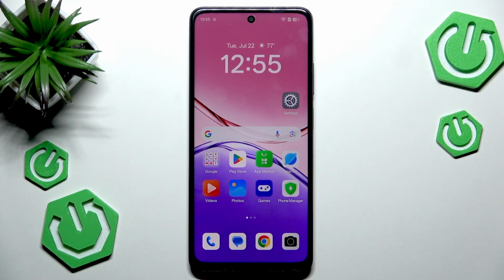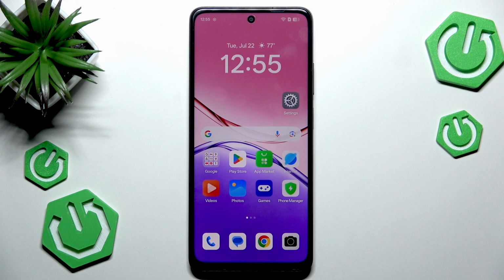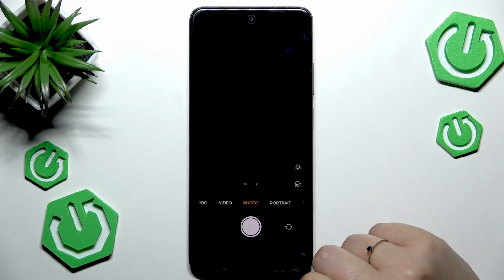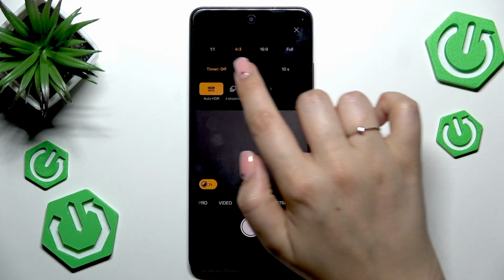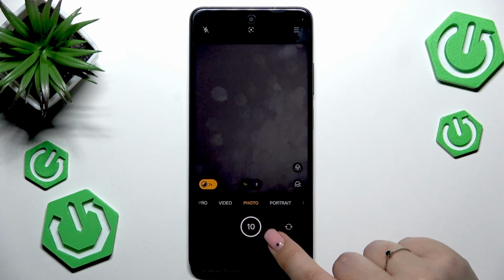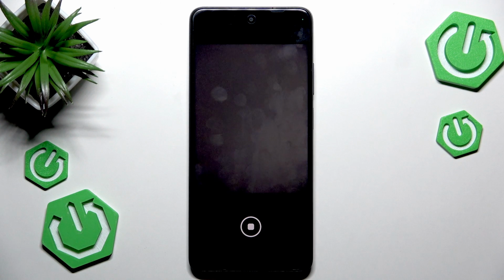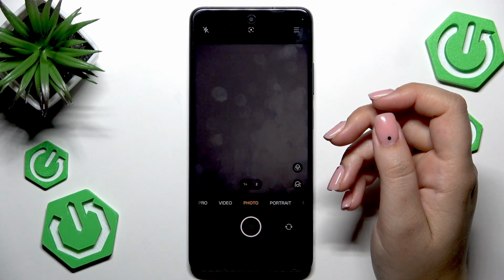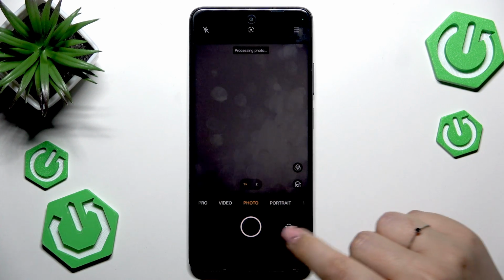OPPO A5x – How to Set Camera Timer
Learn how to set the camera timer on your OPPO A5x to take perfect photos with a delay. In this video, we show you step-by-step how to access the camera timer settings, choose between 3 or 10 seconds delay, and easily turn the timer on or off. Whether you want to take group photos, selfies, or hands-free shots, using the camera timer on the OPPO A5x makes it simple and convenient. Follow along to make the most of your OPPO A5x camera features and capture every moment just the way you want.

How to set camera timer on OPPO A5x?
How to turn off camera timer on OPPO A5x?
Where is the camera timer setting in OPPO A5x?

0:00 Introduction
0:08 Open Camera App on OPPO A5x
0:15 Access Camera Timer Settings
0:30 Choose Timer Delay (3 or 10 Seconds)
0:45 Take a Photo with Timer
1:05 Turn Off Camera Timer
1:15 Summary